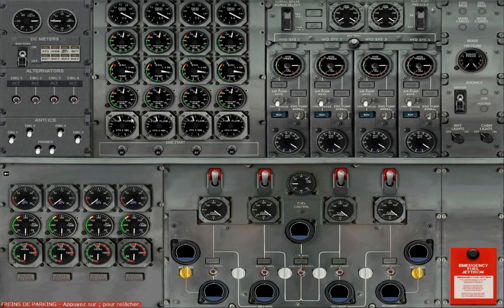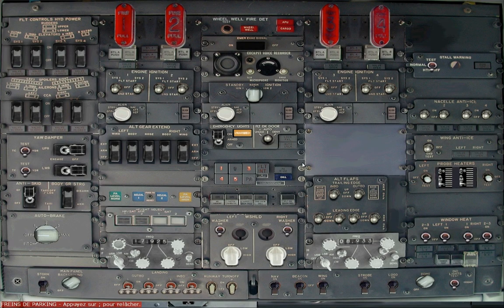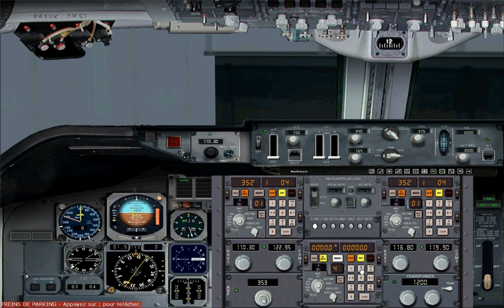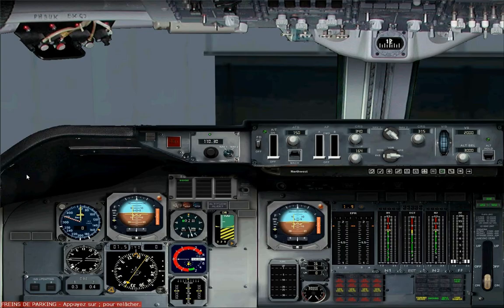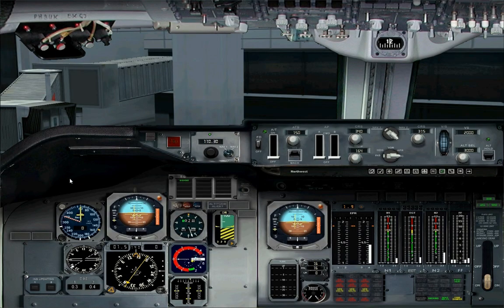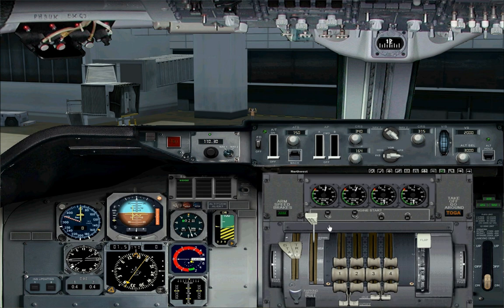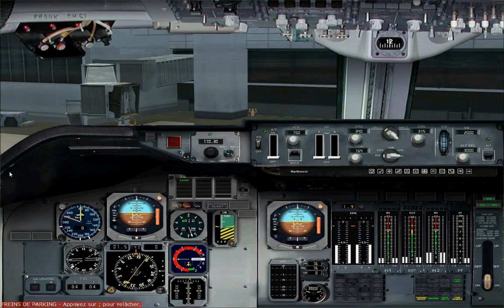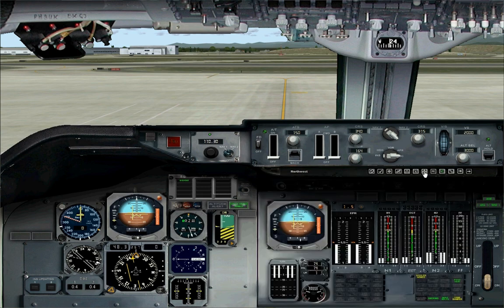CLS 747-200 full tutorial (including INS tutorial) part1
Here's how the CLS 747-200 works! Not the best add on in terms of professional use: not all buttons are clickable, there are problems with the rudder and trim. despite various fixes... Yet I must say the model and virtual cockpit look amazing. All in all it's a good aircraft, but I would have to recommend the no freeware Ready For Pushback 747-200, way more realistic, but not as pretty. It's your call: nice looking or professional? I couldn't say.
What I do enjoy in this aircraft is the fully fonctionning INS system. It was a pleasure learning how to use the ancestor of the FMC, and load a flight plan "old style".